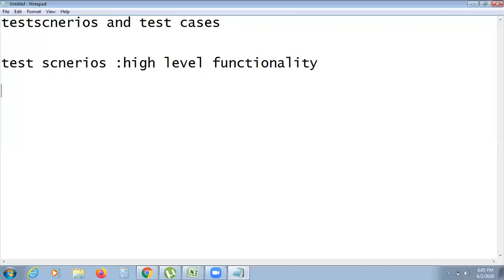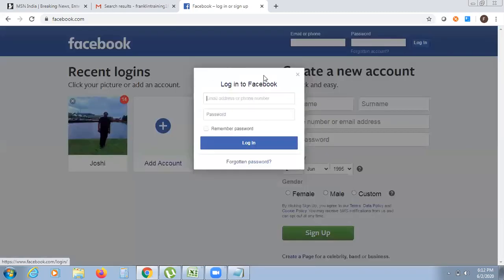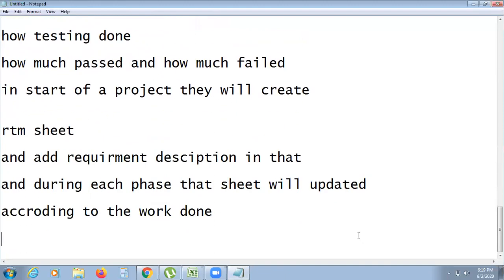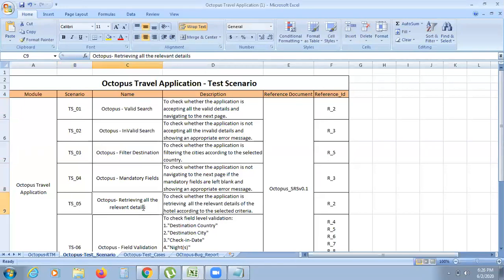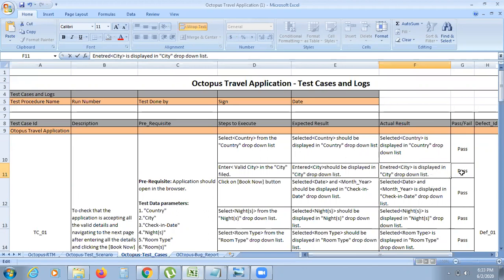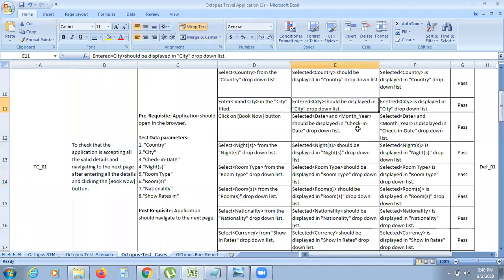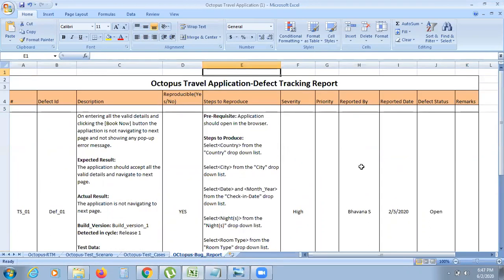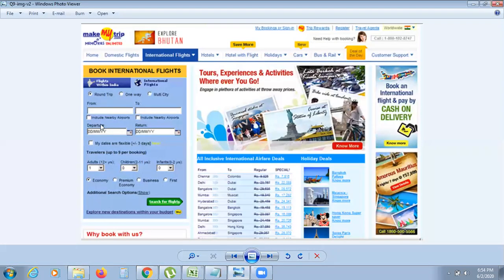Manual Testing Basics : Tutorial 4 || Test Scenarios and Test case || Change2testautomation